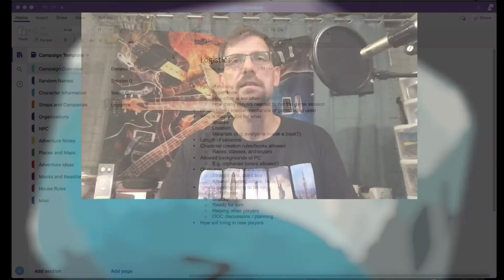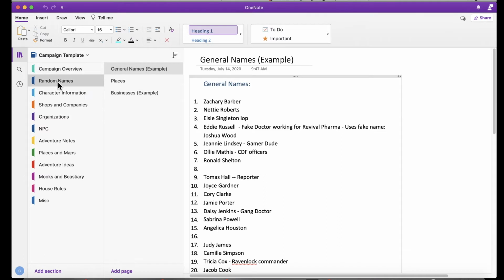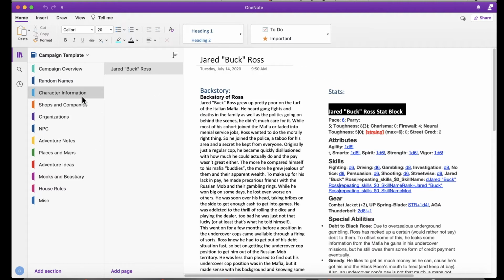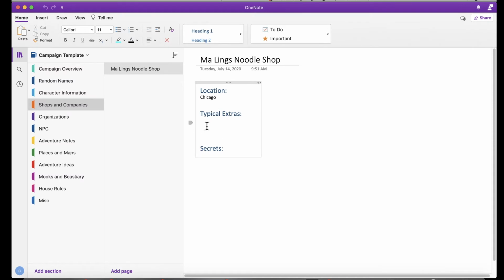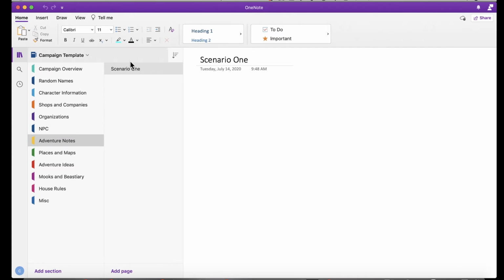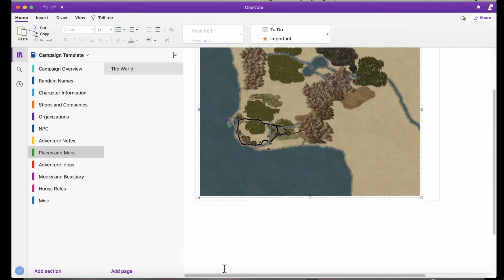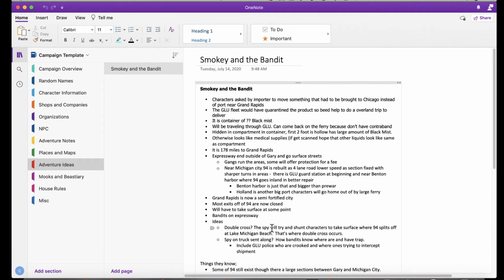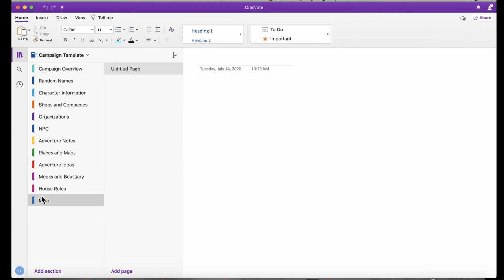Tabletop Tango Ep 26 - Using OneNote for Campaign Management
Carl talks about how he uses OneNote (or really any note-taking software) to manage his tabletop RPG campaigns.  He describes the type of information captured and the structure used to keep everything available at his fingertips.